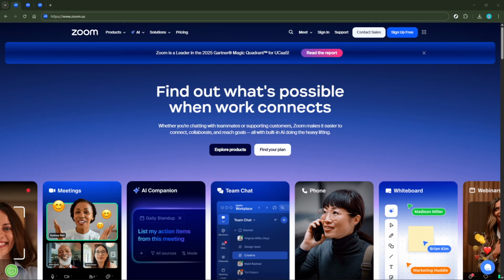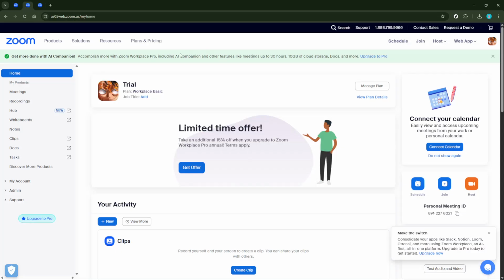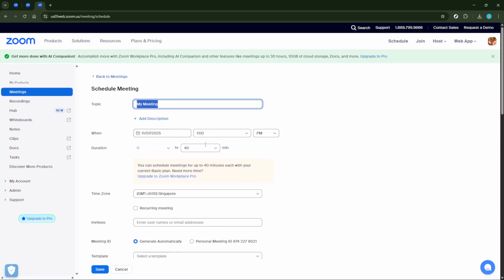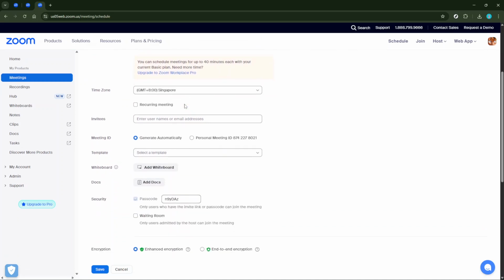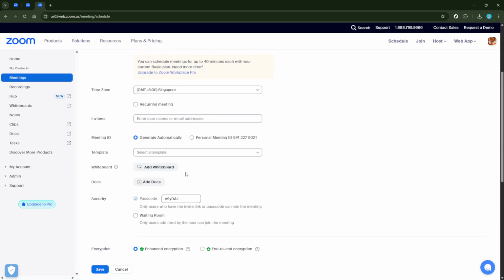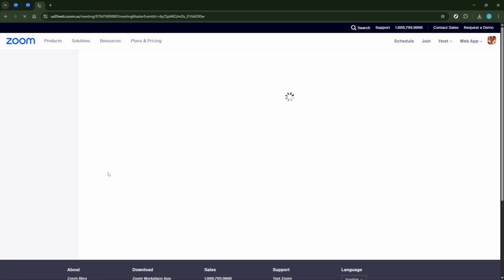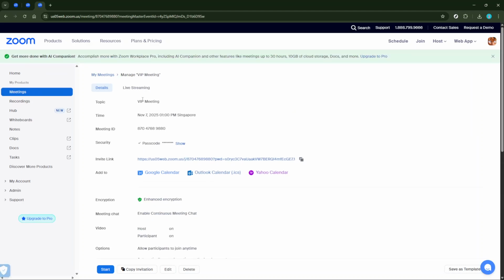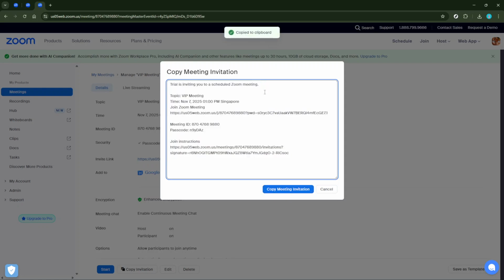How To Schedule A Zoom Meeting And Invite Others [Quick Tutorial]